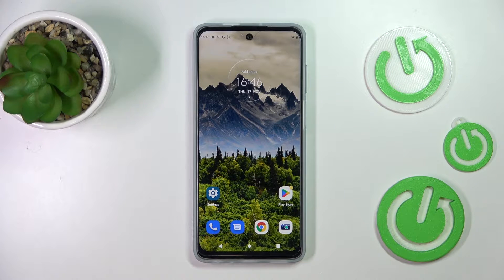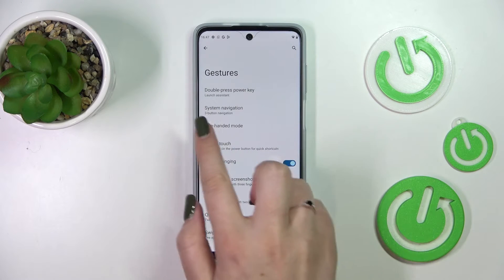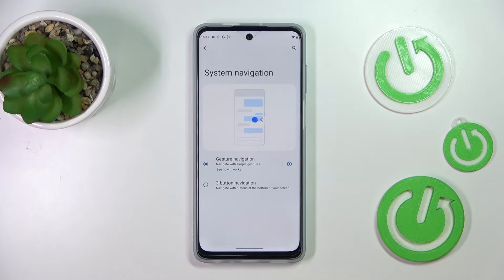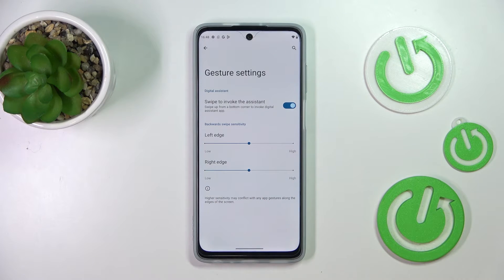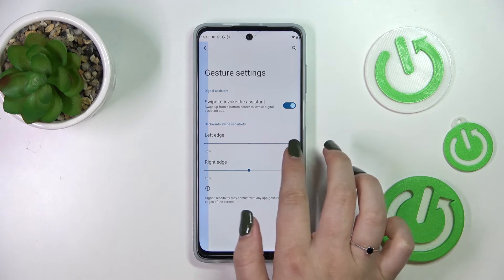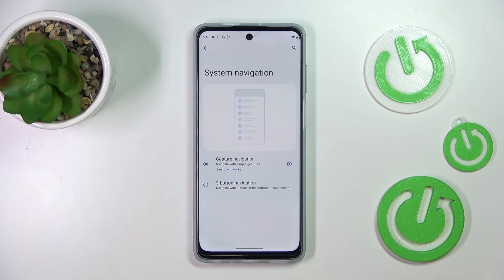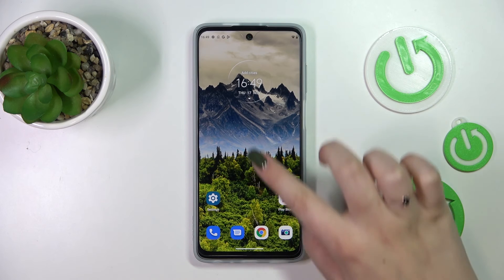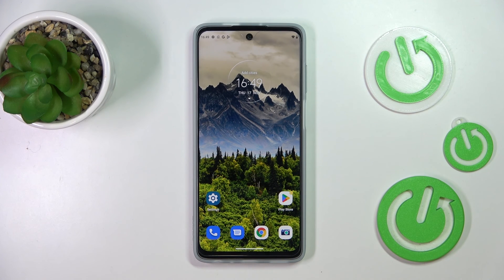MOTOROLA Moto G62 - How To Enable Gestures Navigations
If you want to change for gestures navigation on MOTOROLA Moto G62, watch our guide where our expert will explain how to activate gesture navigation on MOTOROLA Moto G62. Thanks and cheers!

How to enable gestures navigation on Motorola Moto G62 5G ?
How to use Gesture navigation for Motorola Moto G62 5G ?
How to turn on gestures for Motorola Moto G62 5G ?
How to change buttons navigations on Motorola Moto G62 5G ?